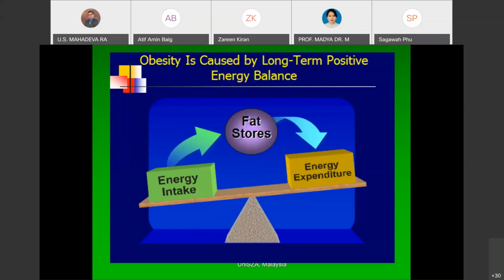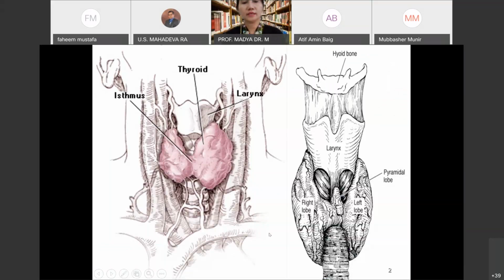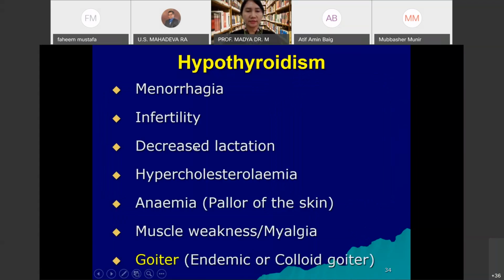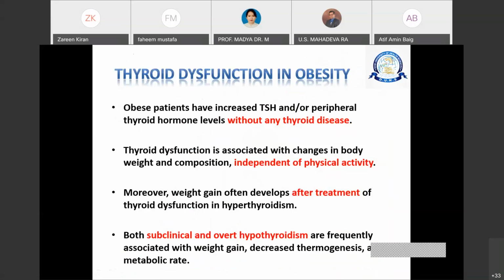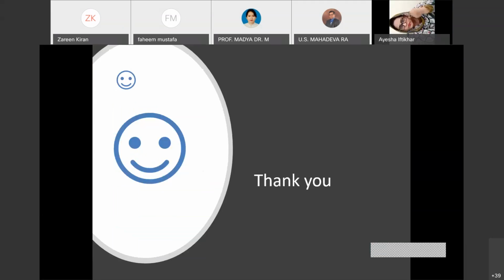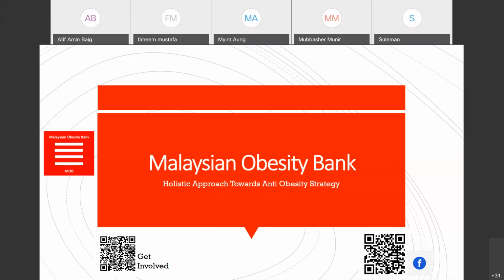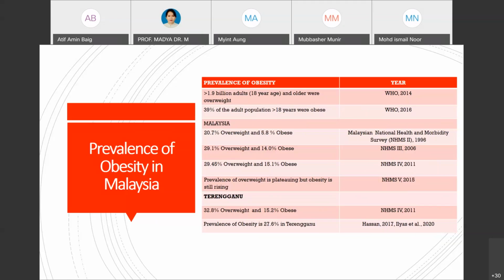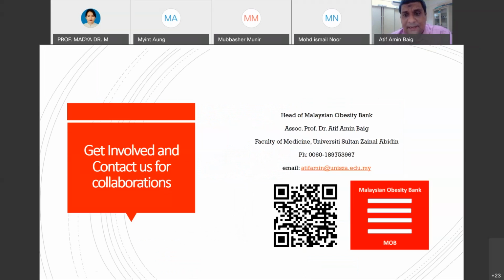International Symposium of Metabolic Obesity and Role of Thyroid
Coorganize by Branded Methods, UniSZA, DHUS, Naurish by Ayesha and Malaysian Obesity Bank